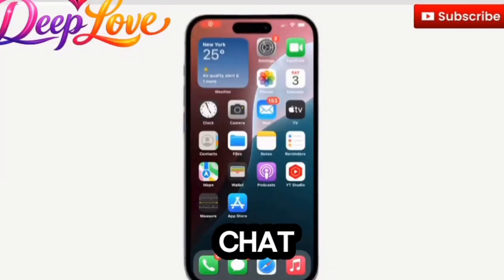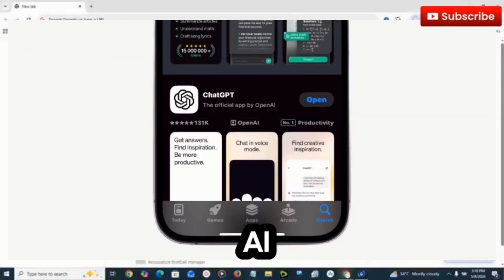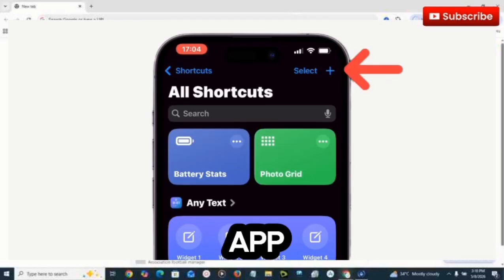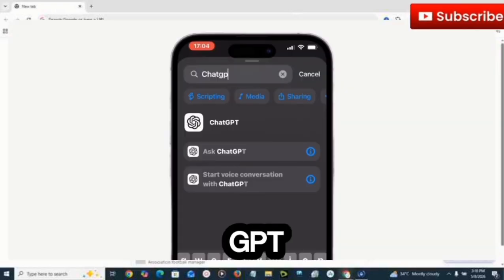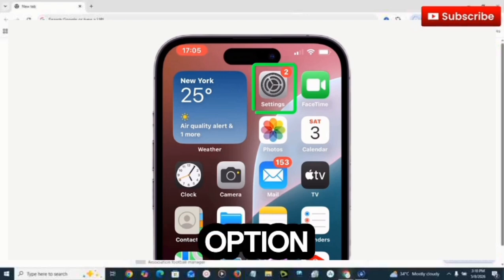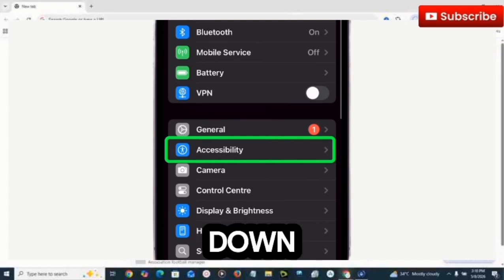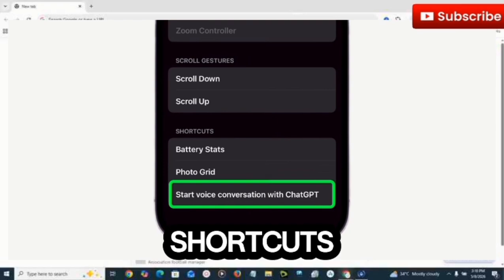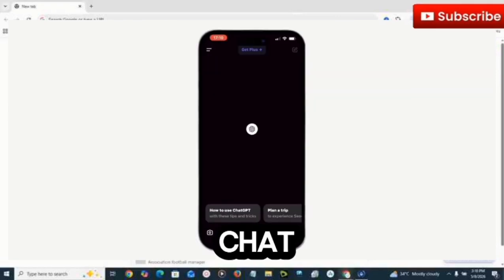How to Use ChatGPT Instead of Siri on iPhone iOS 27 Chatgpt vs Siri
Open Settings → Apple Intelligence & Siri.
Tap ChatGPT.
Select Set Up.
Enable ChatGPT (with or without a ChatGPT account).
Optionally turn off Confirm ChatGPT Requests if you want Siri to send eligible requests automatically.

Then you can say: